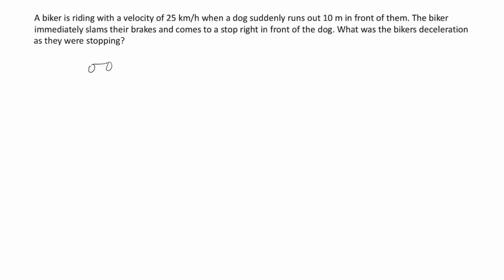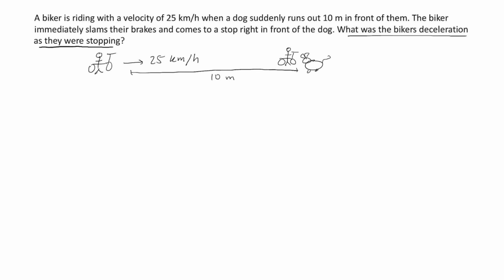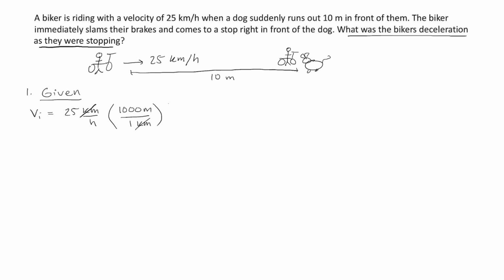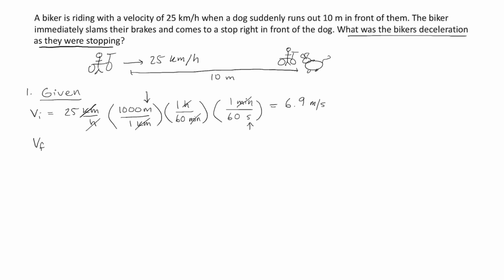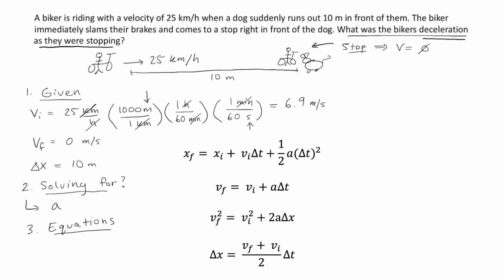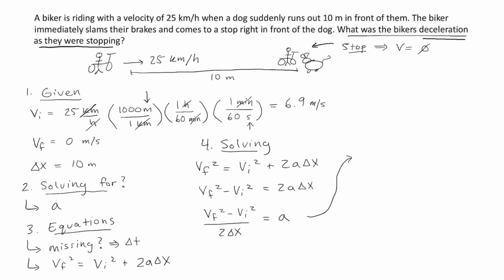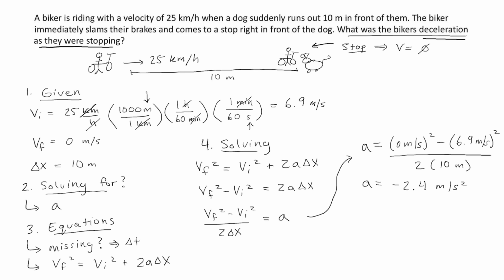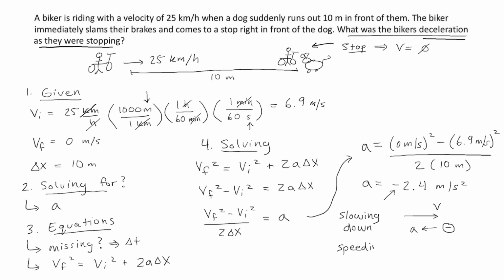Kinematic Equations Question: Biker Suddenly Stops to Avoid Hitting Obstacle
In this video you will learn how to answer kinematic questions using the kinematic equations.

Question: A biker is riding with a velocity of 25 km/h when a dog suddenly runs out 10 m in front of them. The biker immediately slams on their brakes and comes to a stop right in front of the dog. What was the bikers deceleration as they were stopping?

Answer: -2.4 m/s^2

0:00 Introduction
0:29 Converting units
1:38 Identifying known variables
2:12 Choosing a kinematic equation
2:53 Solving the question
3:37 Understanding the sign of acceleration